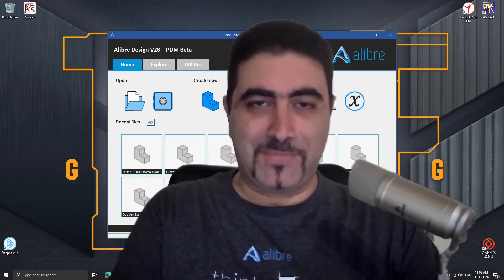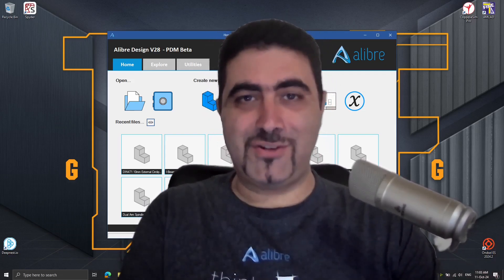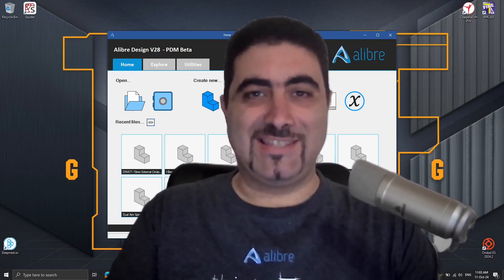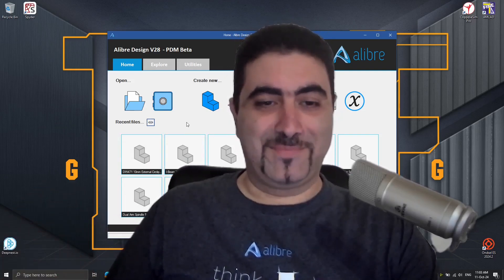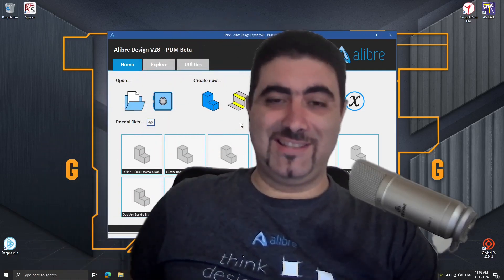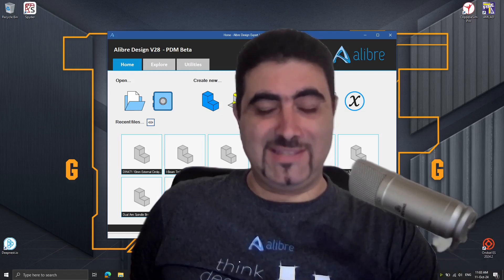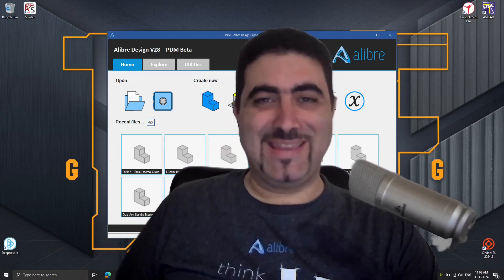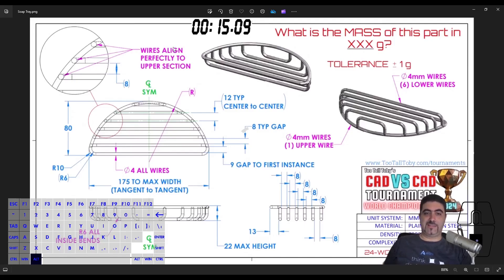TooTallToby's Extreme 24-WC-30 Soap Holder Speedmodelling Challenge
🎉We did it guys! 1ksubscribers !!! And this is the first video of the mini series of back to back videos celebrating the fact!🎉

Remember that video I made called "TooTallToby's Hardest Model"? Well, hold onto your hats, because the title has a new Holder – a Soap Holder!

This model, which appeared during the current World Championship, had competitors stumped. Two of the most experienced Speedmodellers, competing in the round of 8, struggled mightily, taking an inordinate amount of time and trying various strategies before finally cracking the code. The correct mass for this model was 129 grams!

In the chat, I commented that I would have loved to tackle this model myself. And guess what? I'm going to show you exactly how I would have done it! In fact, I'll reveal TWO different ways to achieve the required mass within tolerance in Alibre!

Don't miss this epic showdown between man and model. Watch the video now to see how I conquer the Soap Holder and claim my rightful place as the ultimate Soapmodeller!